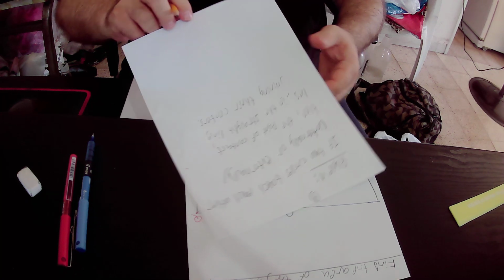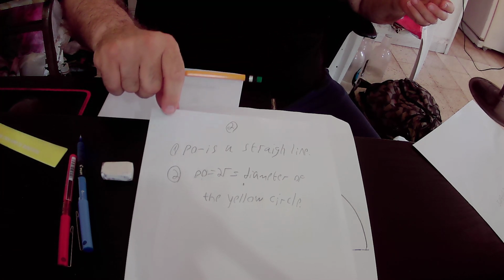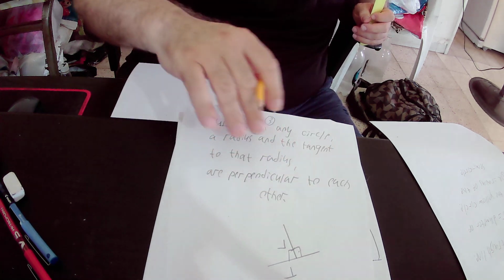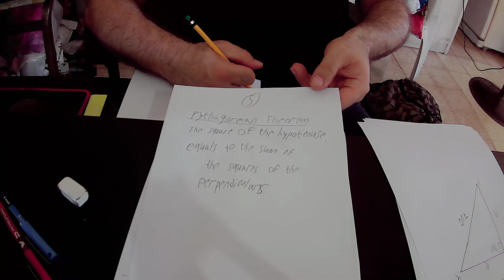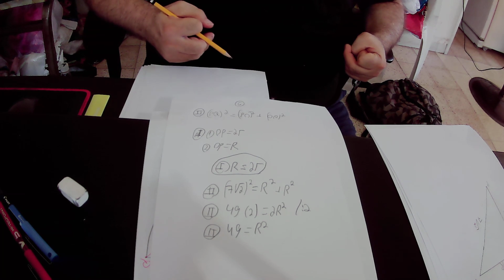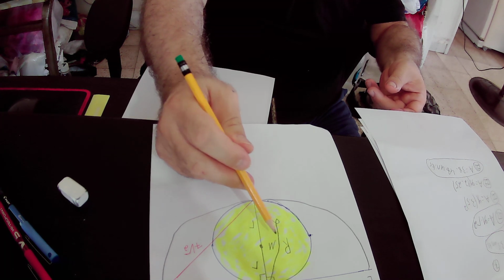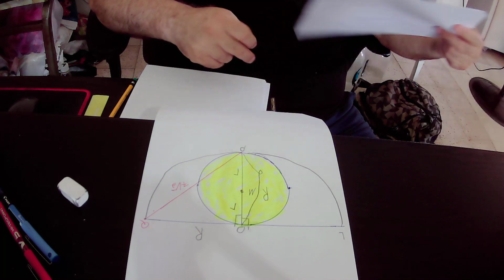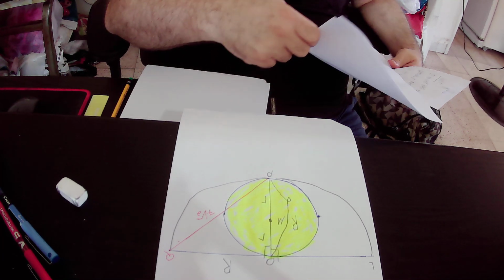FIND THE AREA OF THE YELLOW SHADED CIRCLE